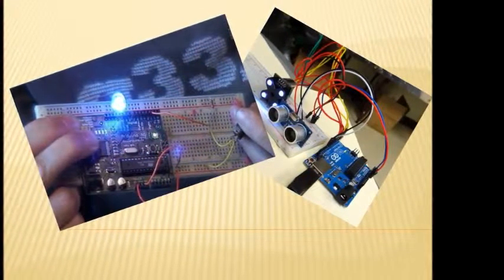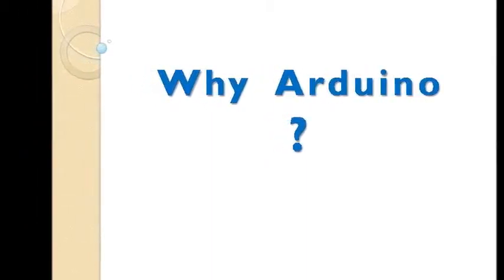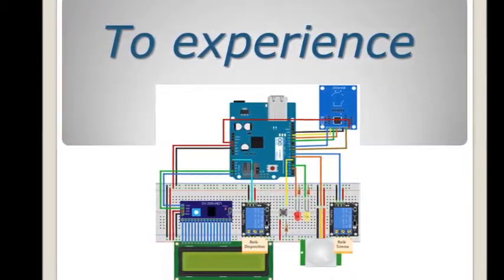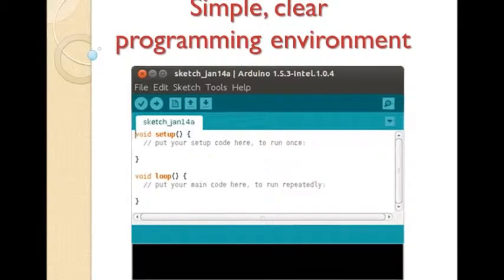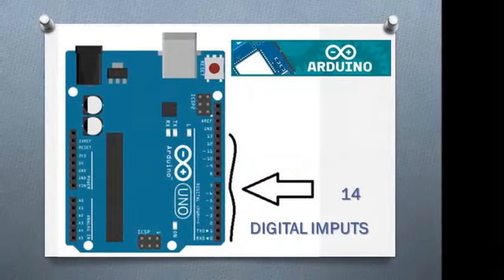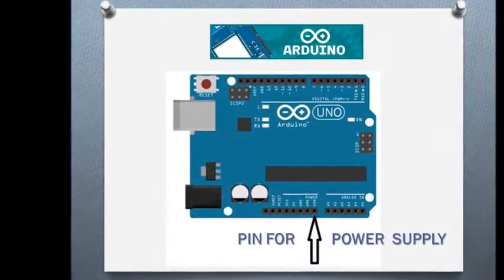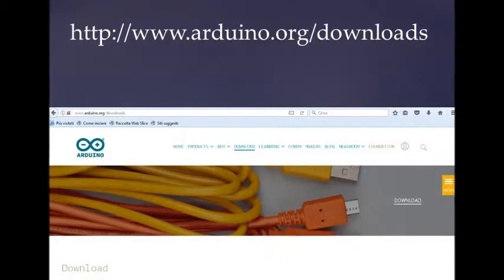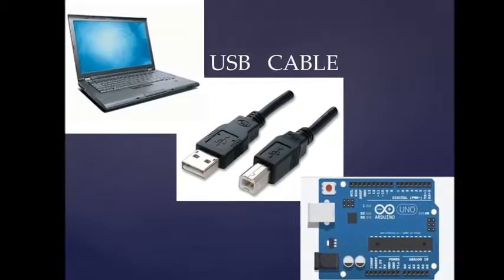Arduino CLIL lesson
Arduino CLIL lesson by Oliva